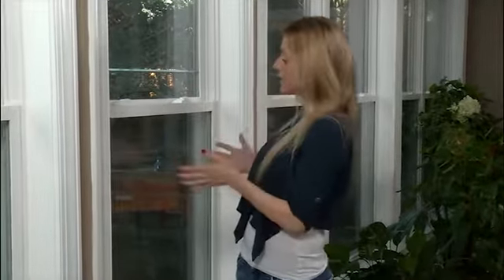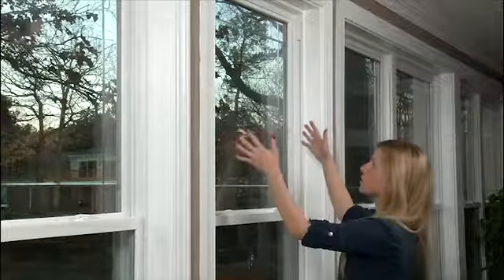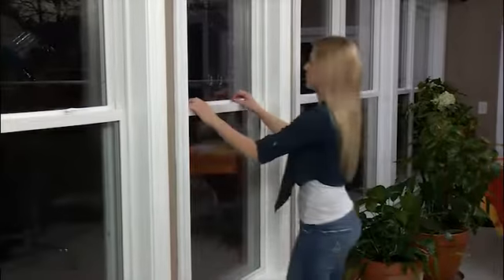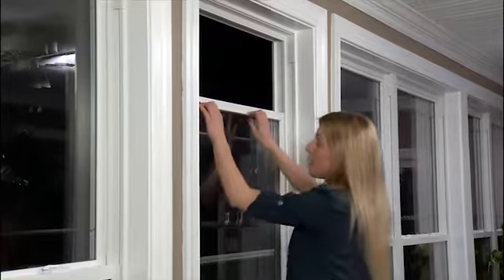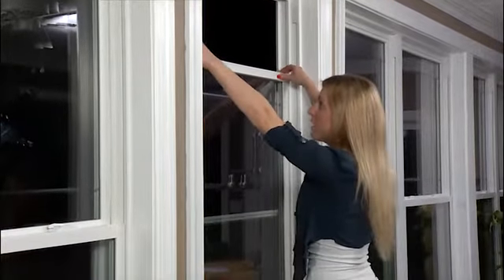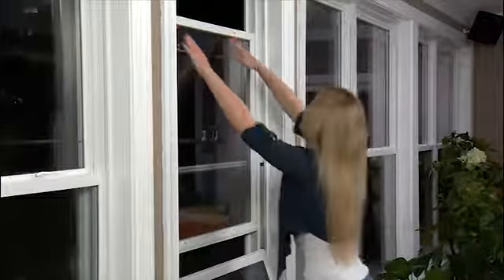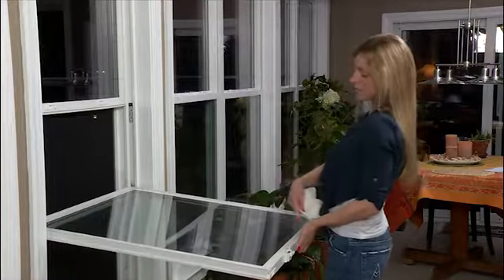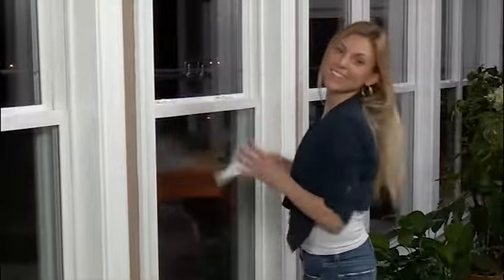Maintenance Best Practices